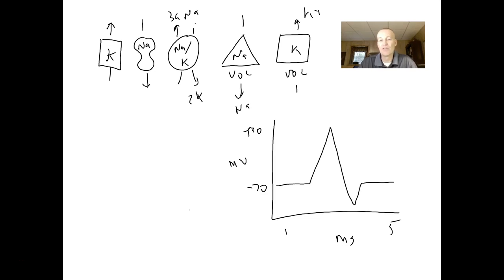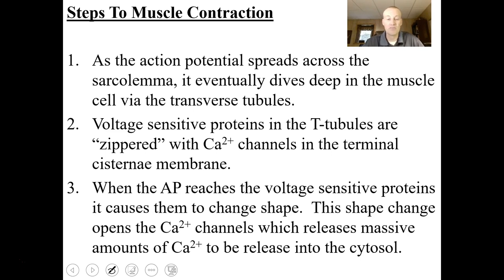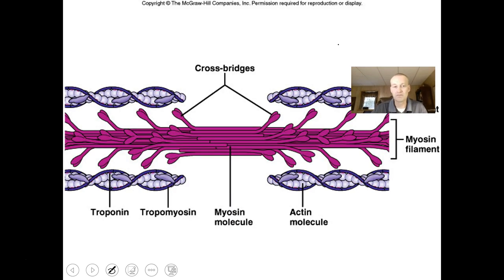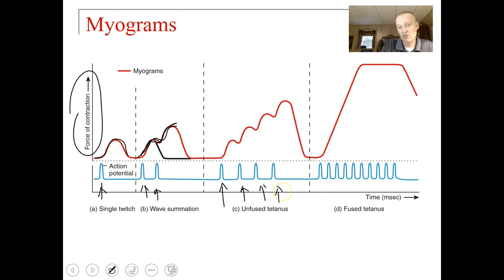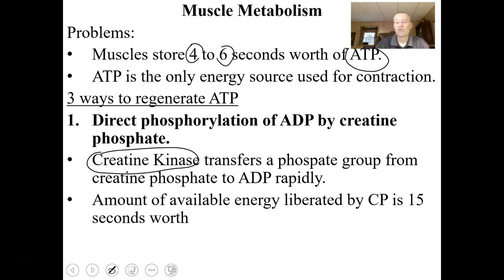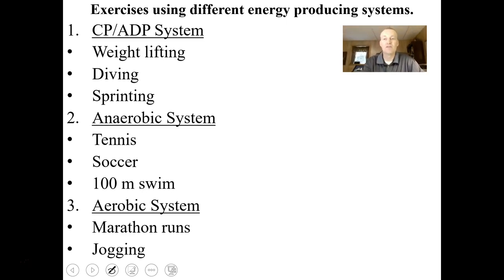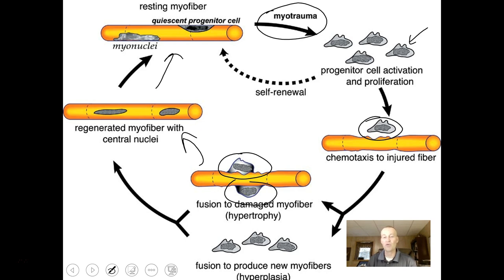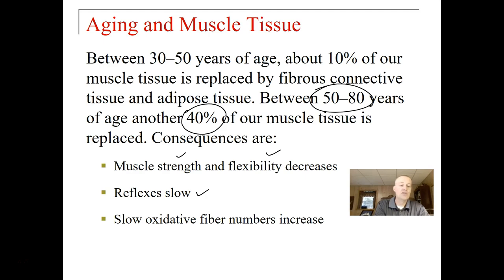Introduction to the muscular system video 2